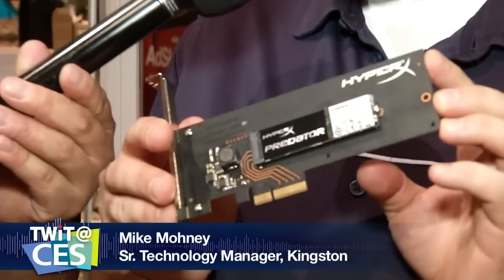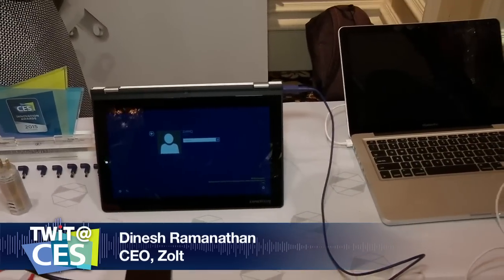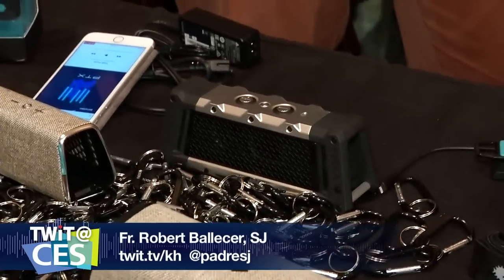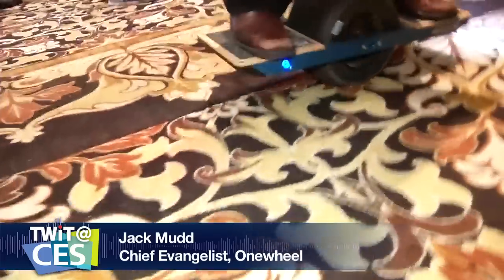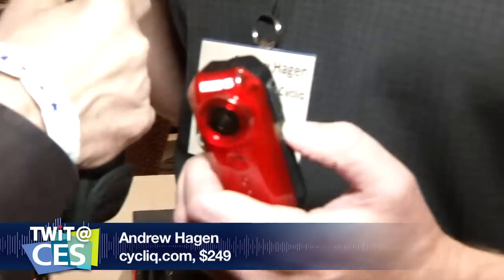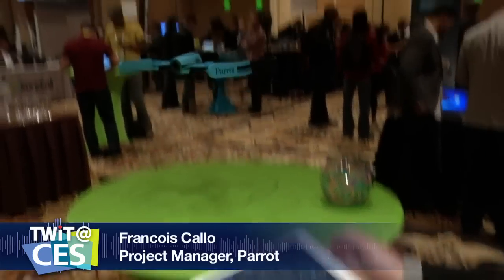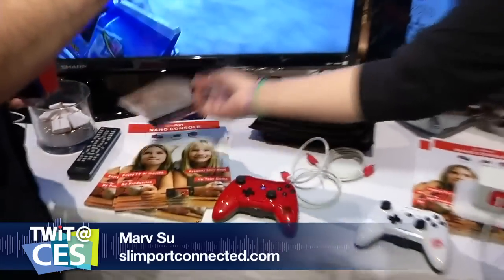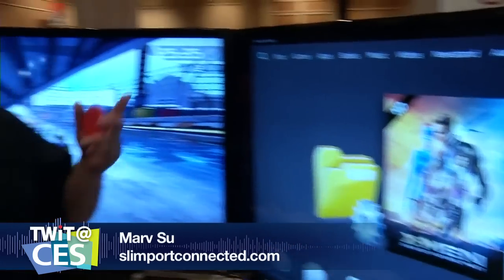TWiT Live Specials 232: CES 2015 Digital Experience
Host: Fr. Robert Ballecer, SJ and Dick DeBartolo
Fr. Robert Ballecer and Dick DeBartolo discovers the latest products from Kingston, Parrot, Petcube, Fugoo, and SlimPort.